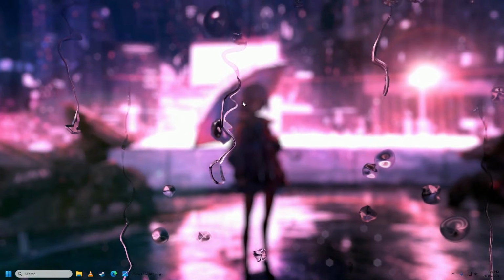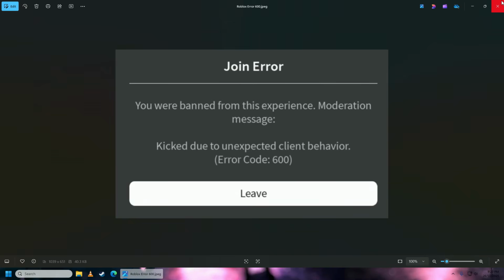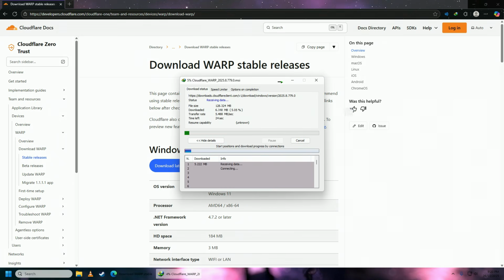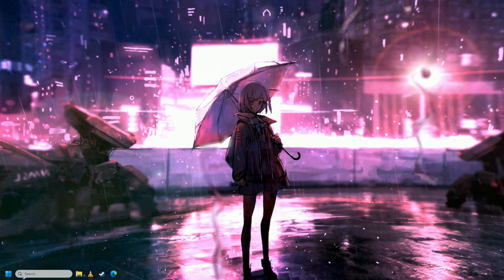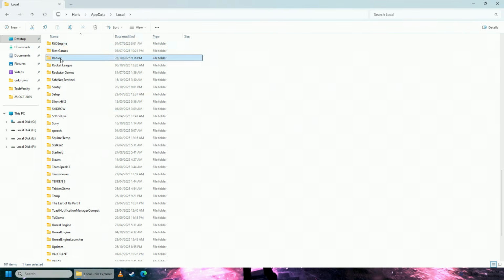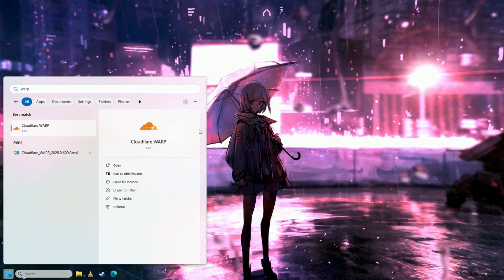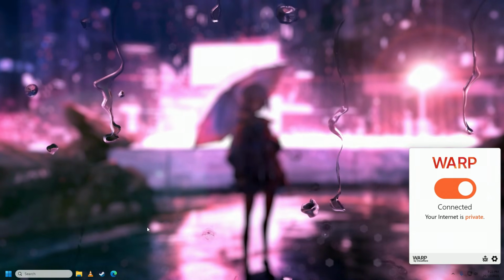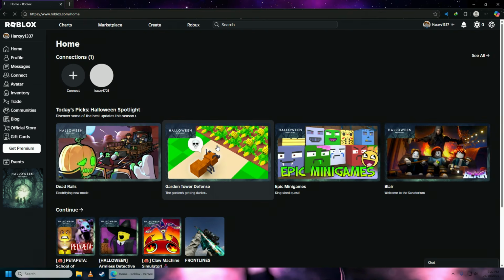How to FIX Roblox Error Code 600 (2026 METHOD)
*Error Code 600* in Roblox usually appears when there’s a problem with your connection or account authentication. It often occurs after an update or due to corrupted local files. Here’s how you can fix it quickly and safely in 2026.

*Step 1: Check Roblox Server Status*
Before changing anything on your PC, visit the official Roblox Status page or a trusted outage site to make sure the servers are not down. If Roblox servers are experiencing issues, wait until they’re back online.

*Step 2: Restart Your Internet Connection*
Unstable internet is one of the most common causes of *Error Code 600*. Restart your router and reconnect to your network. If possible, switch to a wired Ethernet connection for better stability and fewer interruptions.

Sometimes, Roblox sessions get corrupted. Log out of your Roblox account completely, restart your computer, and sign back in. This refreshes your session and often clears the error.

*Step 4: Clear Roblox Cache Files*
Corrupted cache data can prevent Roblox from loading properly. Press *Windows + R*, type *%localappdata%\Roblox*, and delete the *Versions* folder. Once done, reopen Roblox and let it download fresh files.

*Step 5: Disable VPN or Proxy*
If you use a VPN or proxy, it might interfere with Roblox’s authentication servers. Disable it temporarily and try launching Roblox again.

*Step 6: Update Roblox and Windows*
Make sure your Roblox app and Windows system are both fully updated. Outdated files or drivers can lead to errors like *Code 600*.

If none of the above fixes work, uninstall Roblox completely, restart your PC, and reinstall it from the official website or Microsoft Store. This ensures all corrupted files are replaced.

By carefully following these steps, you can resolve *Roblox Error Code 600* and get back to enjoying your favorite games without interruptions.

-- TechVersity